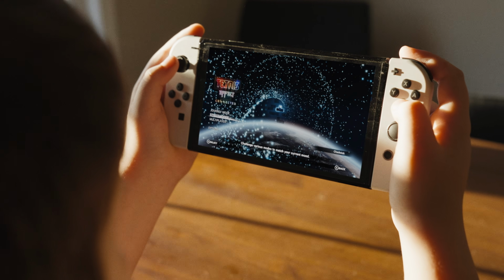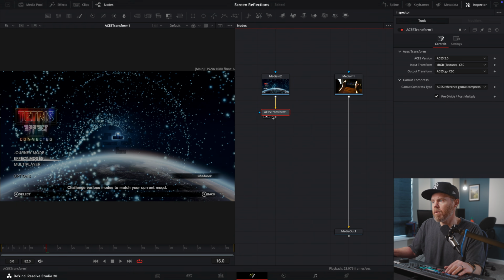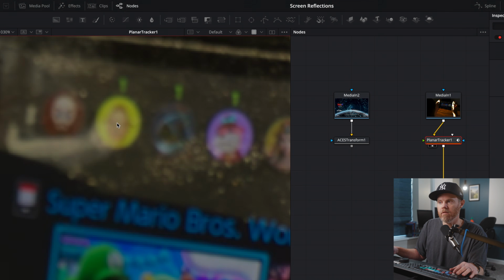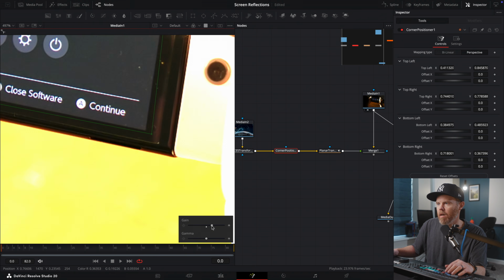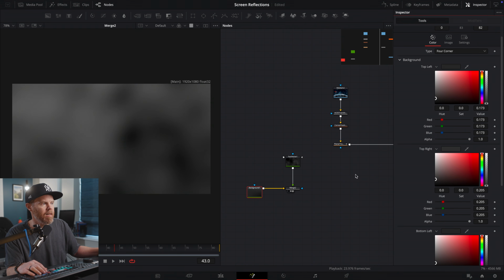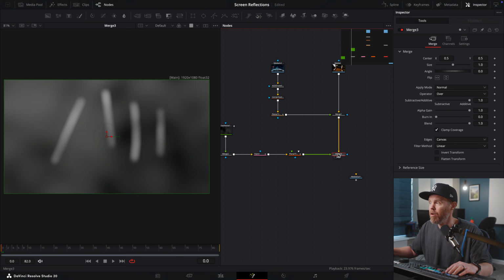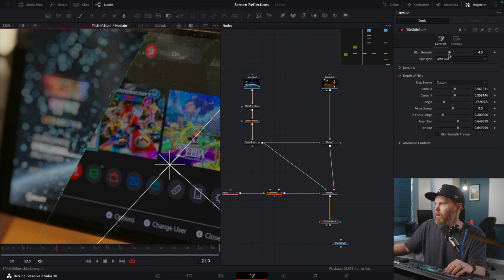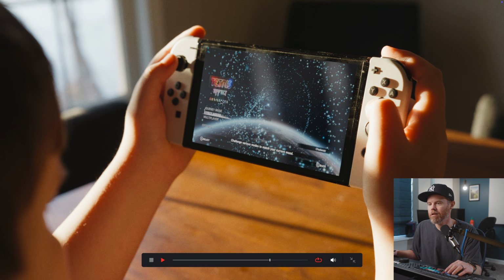Faking Reflections - Screen Replacement Tutorial in Resolve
Learn how to do a screen replacement in DaVinci Resolve Fusion with the planar tracker adding moving fake reflections back on top.

00:00 - How to do Screen Replacements with Reflections in DaVinci Resolve Fusion
03:10 - Fusion Planar Tracker
05:11 - Testing the Track Accuracy
06:40 - Create Planar Transform
08:00 - Set Corner Pin on Reference Frame
09:57 - Building a Reflection
10:50 - Fast Noise
11:55 - Paint Light
12:48 - Moving the Reflection
14:26 - Alpha Gain to 0
16:36 - Tilt Shift Blur
18:50 - Recap the Order of Operations